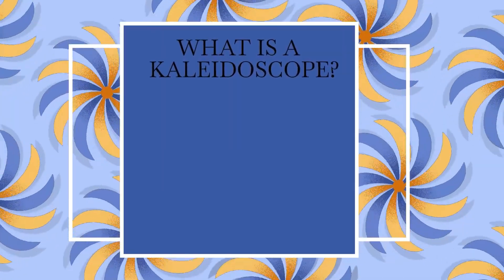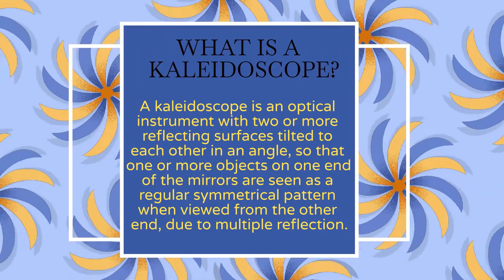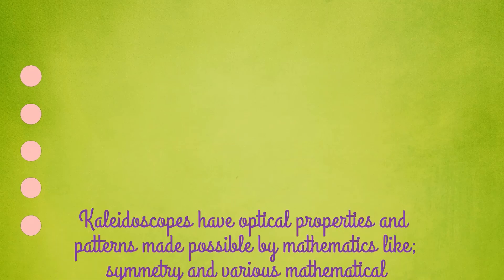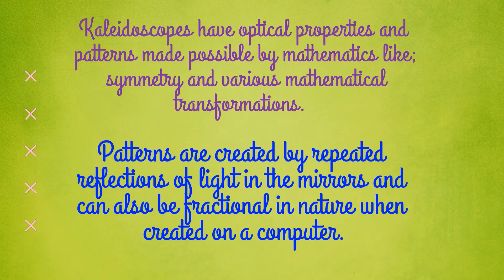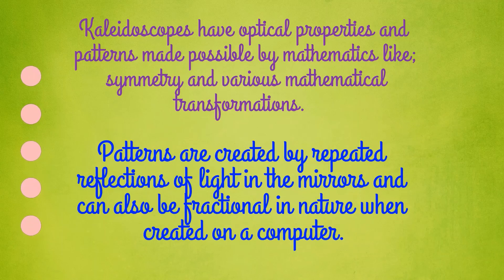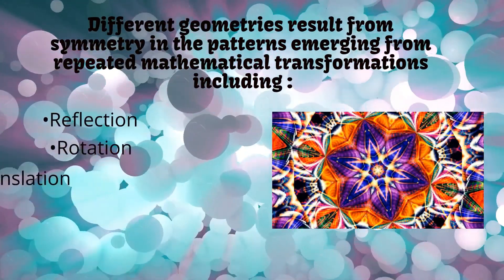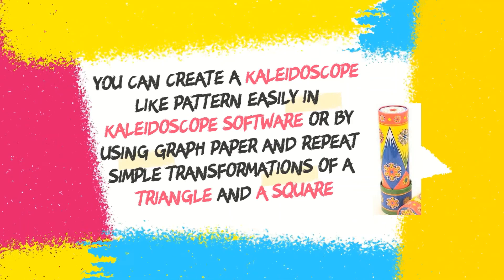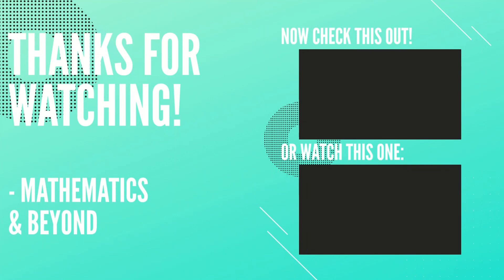How are kaleidoscopes related to Mathematics? | Beyond Series EP-2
Today we bring you all the episode-2 of our BEYOND SERIES that How are kaleidoscopes related to mathematics??

Enjoy, be happy...
please help this small youtube education channel(Mathematics & BEYOND) to become large and help people learn mathematical concepts better...

Credits:
Video/Explanation:

•Also Do once check out another awesome channel which will provide you with the best and awesomely mind-blowing Facts about various interesting topics, Check it out

Team of "Mathematics & Beyond"